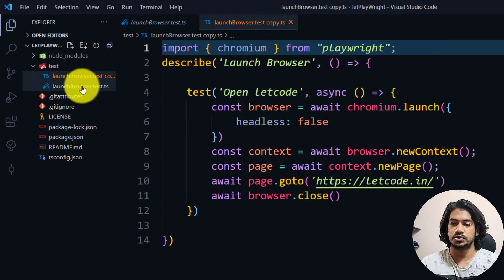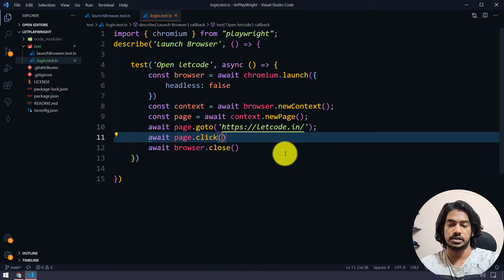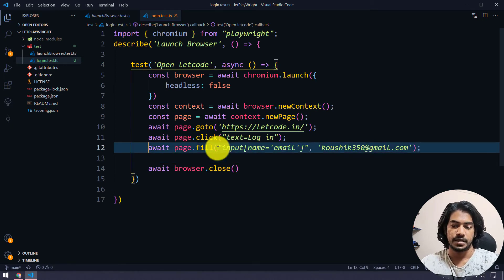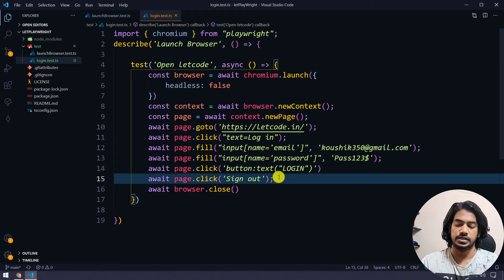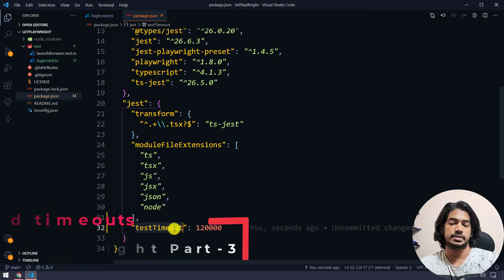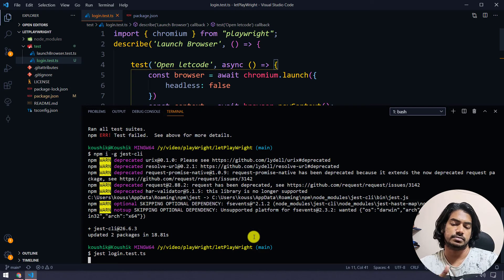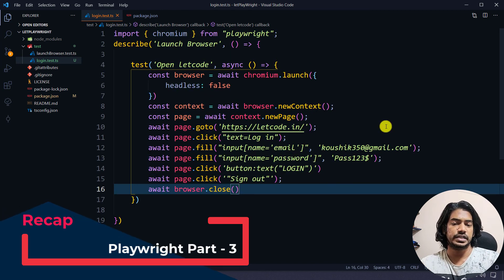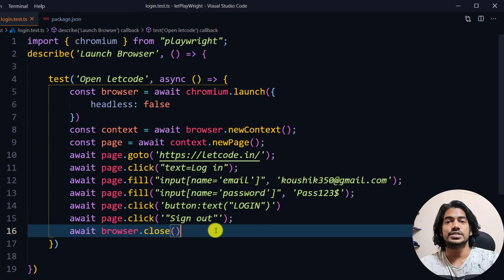First Script - Auto Waits | Playwright - Part 3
In this video, we are going to write our first test script to log in to a page.
We'll discuss the difference between Selenium, Protractor & Playwright auto-waits.
Auto waits in playwright is really cool.
 We will also discuss the timeouts issue in jest and how to execute a particular test using Jest.

Chapters:
0:00 First script
7:00 Timeouts
7:45 Jest CLI
11:20 Recap